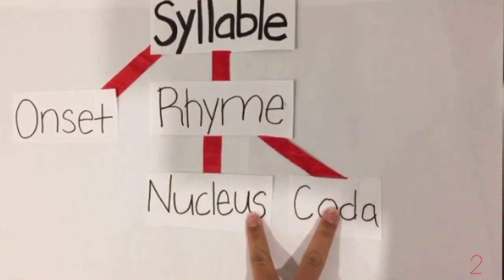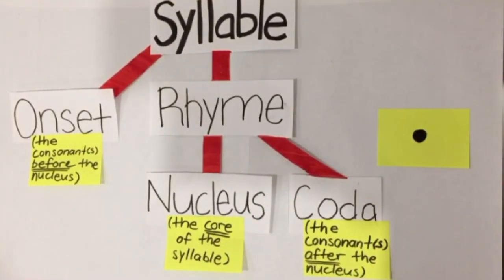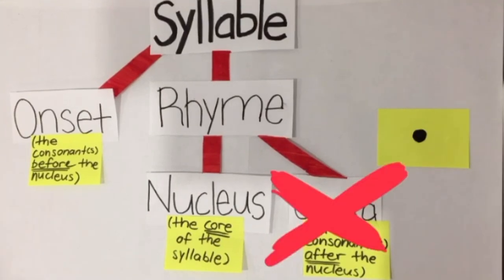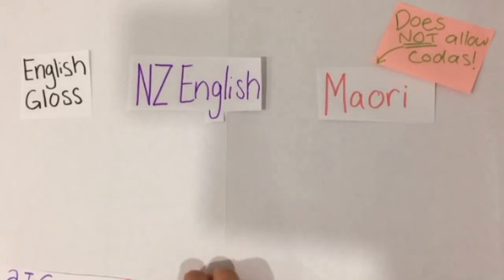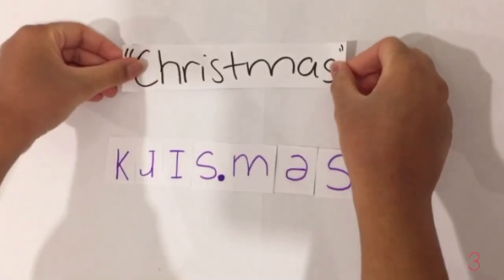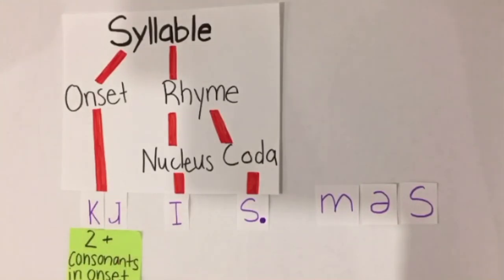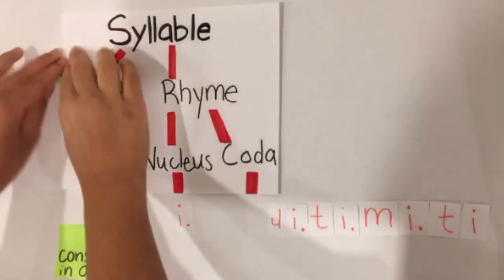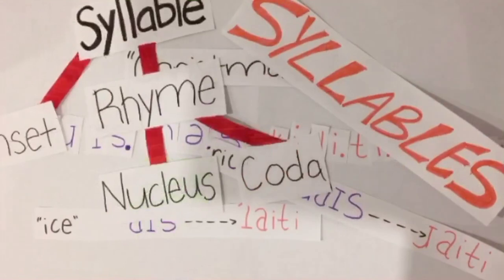A Lesson in Linguistics: Loanwords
2: Jurgec, P. (2019) Sounds: Their Structure and Patterns in Language.

3: “Syllables” Tutorial Week 7 Worksheet, Section 1, Line 12

Written, recorded, and edited by Nour